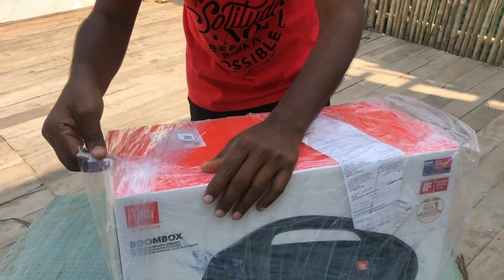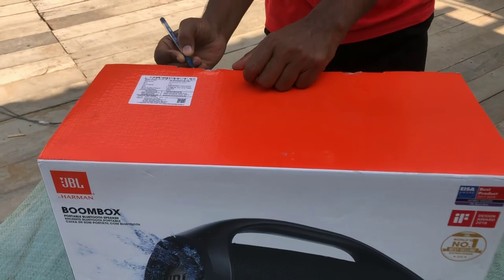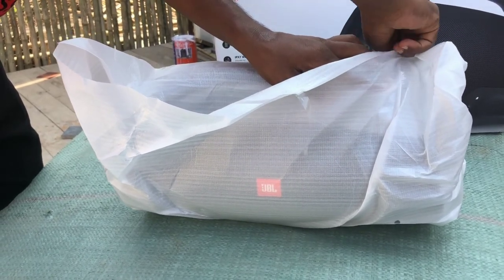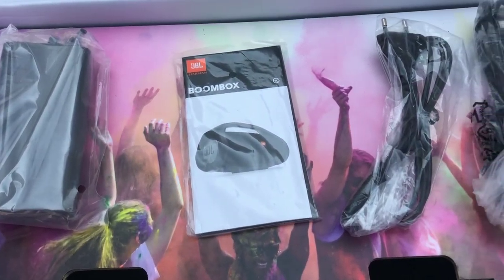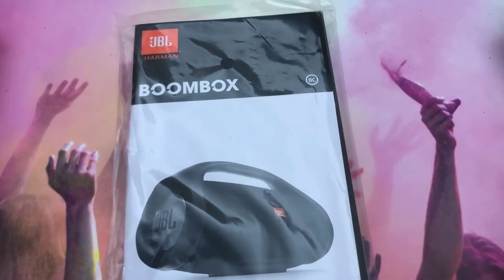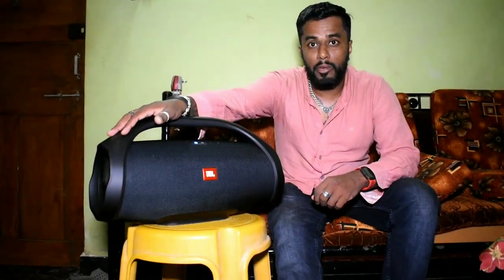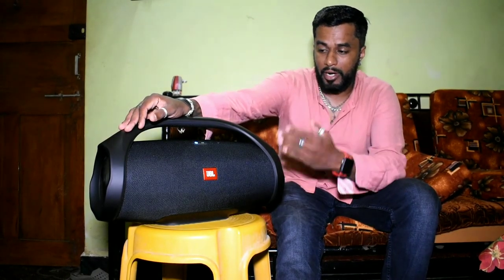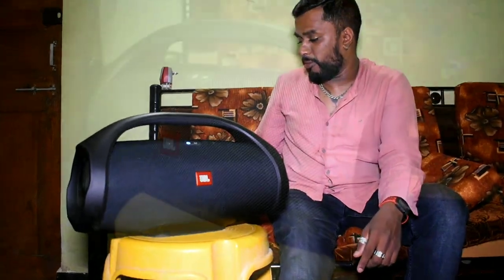JBL BoomBox | Detailed Review | Best Bluetooth Portable Speakers | Waterproof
Best speakers to have, as I wanted something portable and easy to connect the JBL won the contest

JBL Boom Box Most-Powerful Portable Speaker with 20000MAH Battery Built-in Power Bank (Black)

Please check My store for all products

Products Used:-
Vlogging Setup
JBL Boom Box Most-Powerful Portable
Body Soft Rubber Frame Silicone Protective Case GoPro max
Bumper Case Base Buckle & Screw Compatible with GoPro Max
Rode SC3 TRSS to TRS Adapter
SanDisk 128GB Extreme microSDXC
Selfie Stick
Dji Mavin Mini
Extension Mounts Used
Lavalier Mic
LED Light
Nikon D5600
Maono AU-CM10 Shotgun Microphone
Power Bank 20000mah
Card Reader Lightning/Type C/Micro USB/USB. (Black)
Samsung Galaxy A50

Riding Gears Used
Tank Bag
Royal Enfield Short Riding Boot Black
Royal Enfield Long Riding Boot Black
AirPods Case
Wireless Bluetooth Earphone Headphone with Mic

Accessories Used
Handle bar mount
Chain cleaning Brush
Portable Mini Tyre Inflator, 12V for Bike, Scooter & Car
Cushion Seat With Air Suspension Technology
STANLEY STMT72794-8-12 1/4'' Square Drive Metric Socket

Camping Accessories:-
Portable Gas
Camping Stove Gas Stove
Mini Inflated Gas Refill Adapter
Hans Butane Gas Canister

Personal Usage & Recommended
Pet Grooming